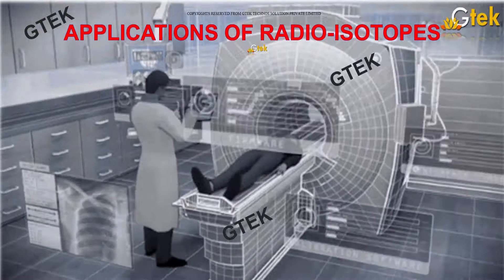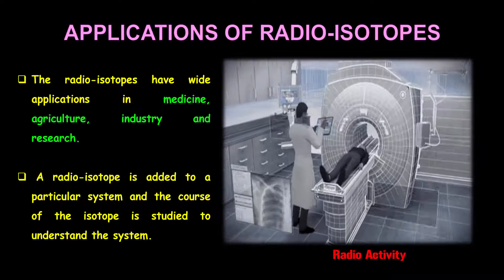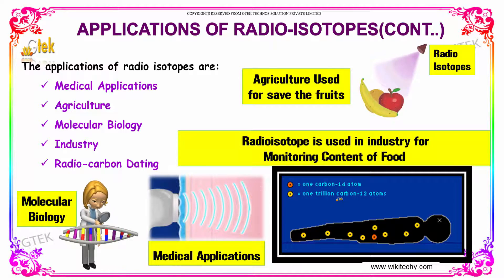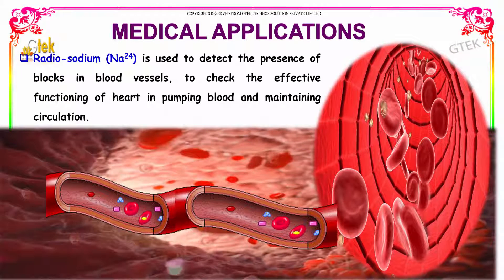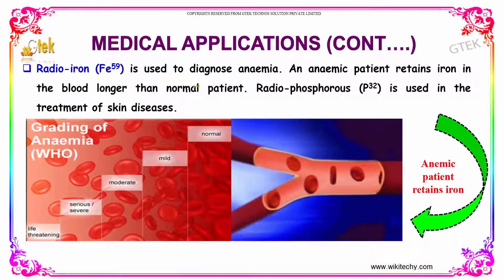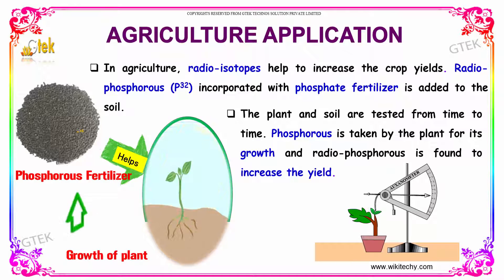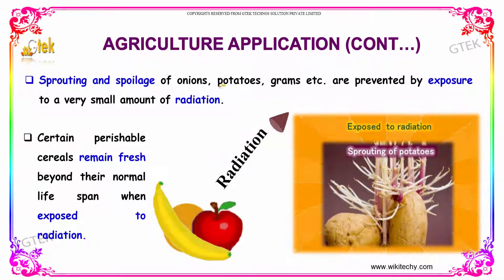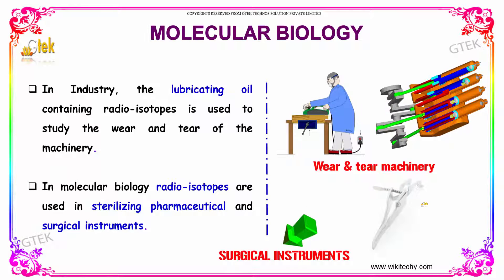Application of Radio Isotopes | Nuclear Physics |class 12 physics subject notes lectures|CBSE|IITJEE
Application of Radio Isotopes | Nuclear Physics

The radio-isotopes have wide applications in medicine, agriculture, industry and research.  A radio-isotope is added to a particular system and the course of the isotope is studied to understand the system.

Pre-primary
Primary
Middle/ upper-primary
Senior secondary
inter college